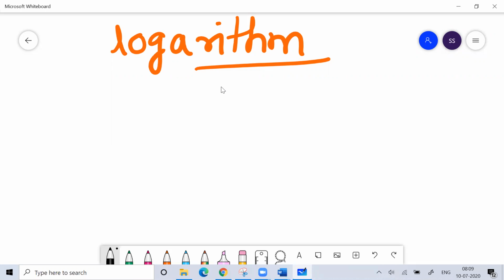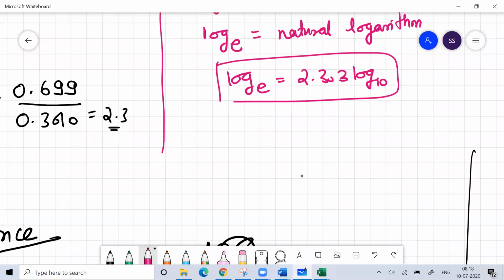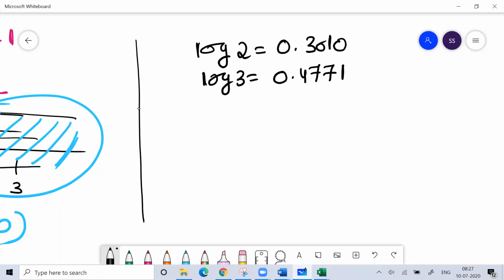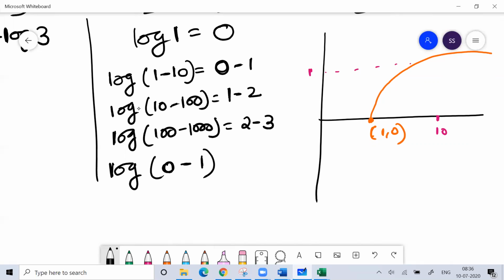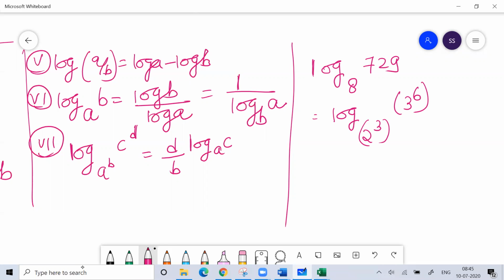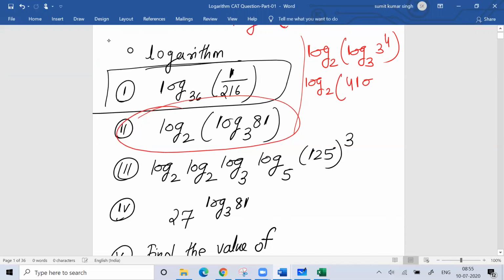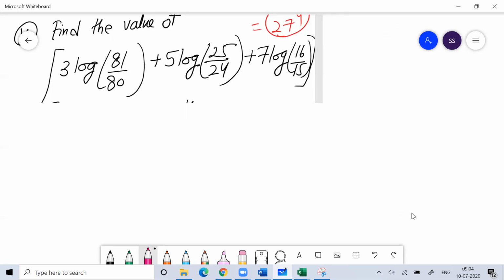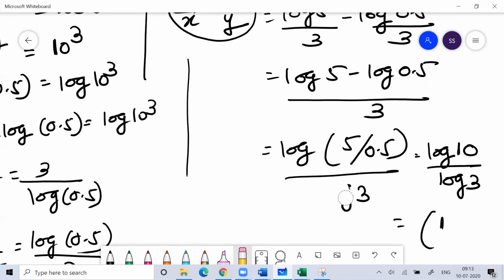Basic Understanding of Logarithm